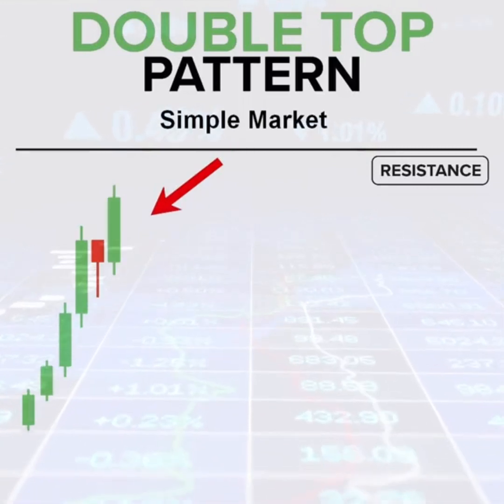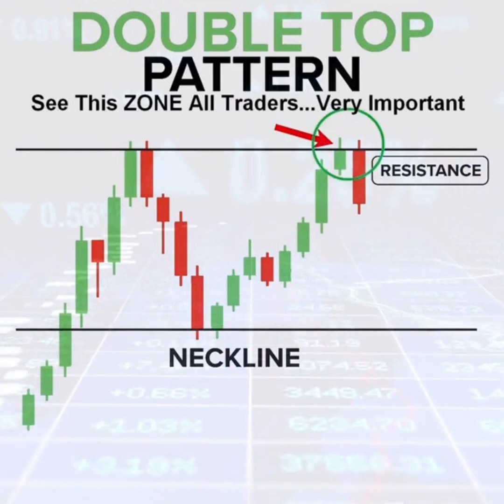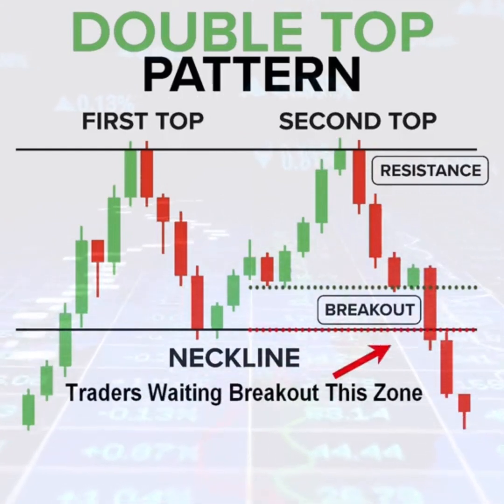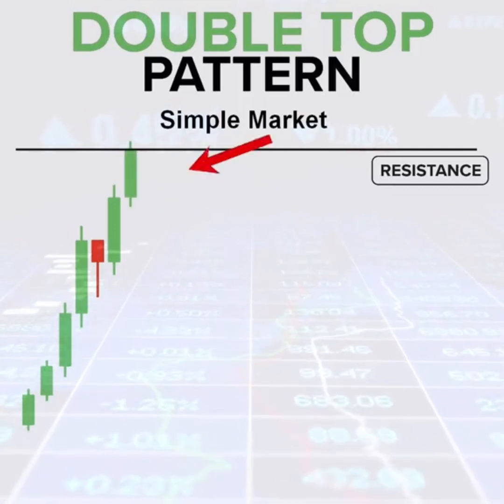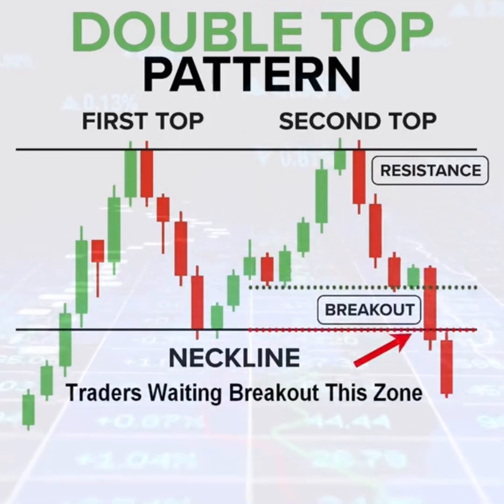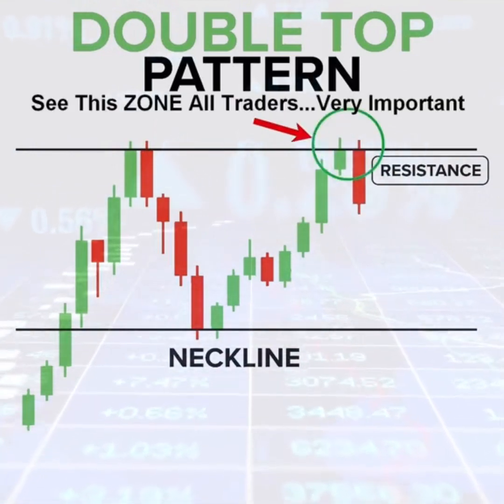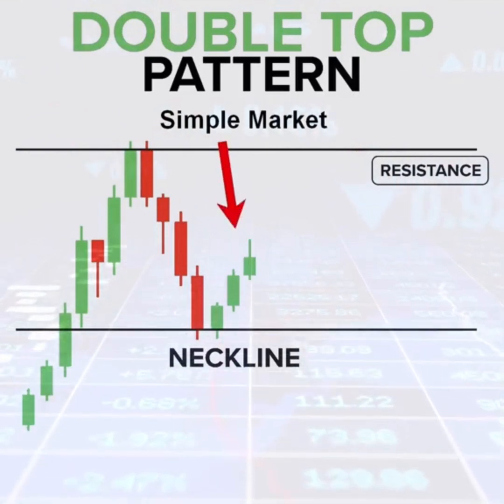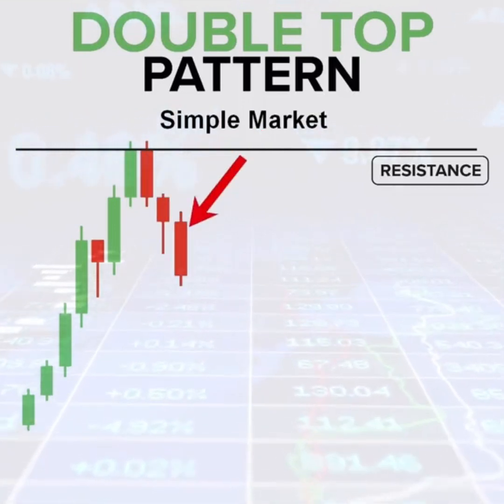Learn Forex Trading Make money online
How to make money online investing Forex Trading.
Forex,forex technic, learn forex, forex trader, forex analysis, forex skills, forex strategy, how to trade forex, forex signals,
Forex day trading
Forex
Forex day trading
Forex trading
Online business
Make money online
Forex traders
How to trade forex
How to make money investing Forex Trading
Learn to earn extra money from financial market in forex trading
Technical analysis
Technical analysis for dummies,
Technical analysis secrets,
Technical making passive income
Forex, Forex day trading, forex trading, online business, make money online, forex trader, how to trade forex, how to make money, investing